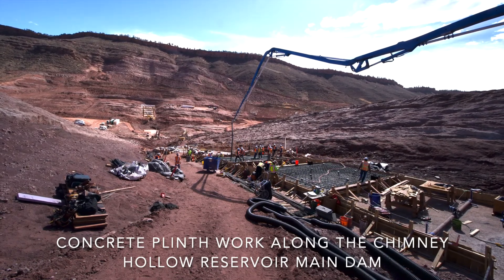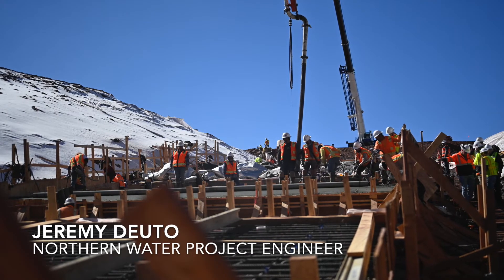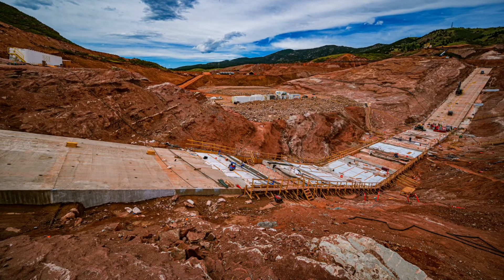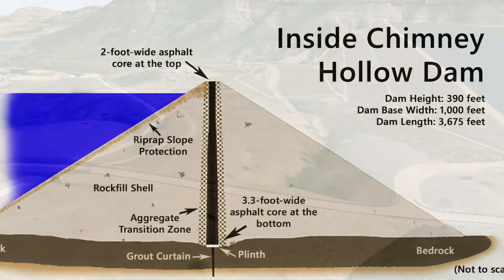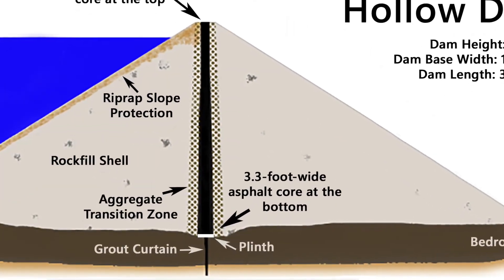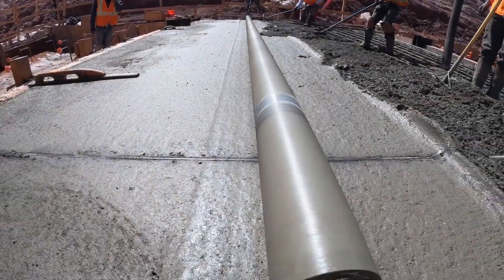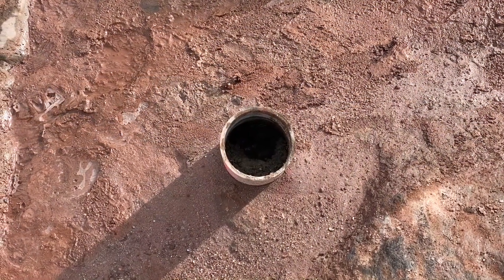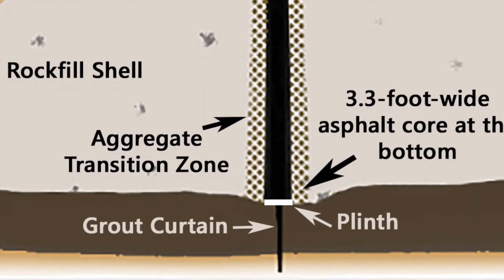Chimney Hollow Reservoir Construction Update: Concrete Plinth at the Main Dam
Progress on the concrete plinth of the main dam in recent months has made the 18-inch-thick, 36-foot-wide slab one of the most prominent fixtures of the Chimney Hollow Reservoir construction site. Now at about 30 percent complete, the plinth will eventually stretch across much of the valley to help provide a solid base along the entirety of the ½-mile long dam. The plinth is the piece of the main dam that will tie together the above-ground elements of the dam to the subsurface portions, providing a watertight connection between the dam’s 350-foot-tall asphalt core and the grout curtain that will run as deep as 235 feet below the foundation.

This 2-minute video offers a close-up look at how progress on the main dam’s concrete plinth is coming along.